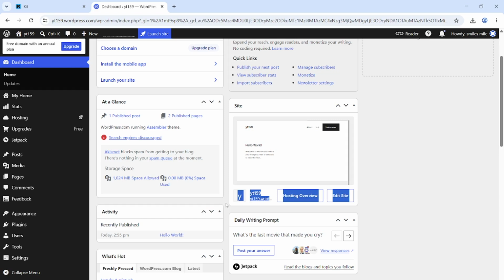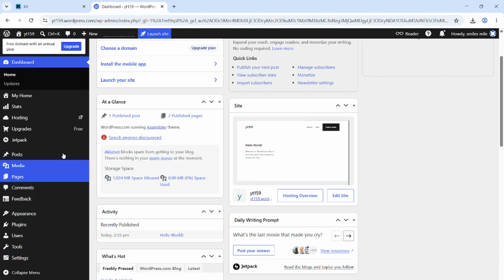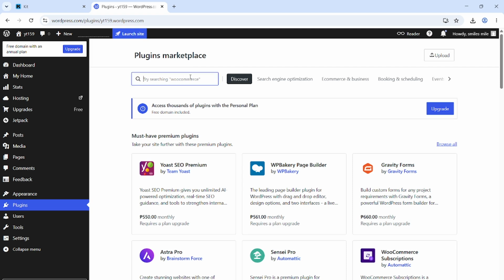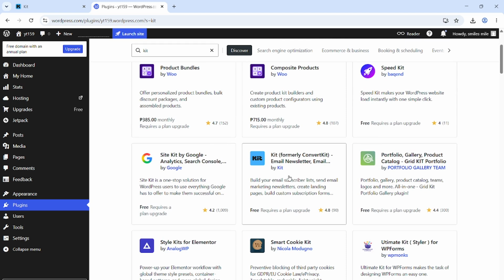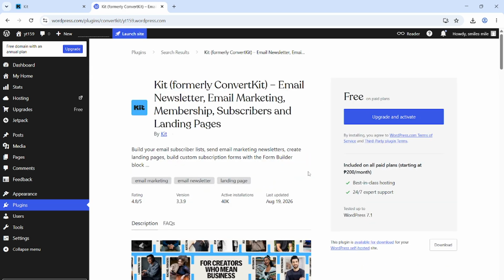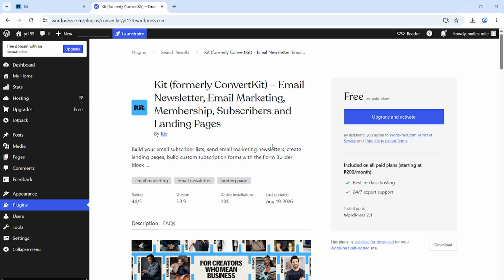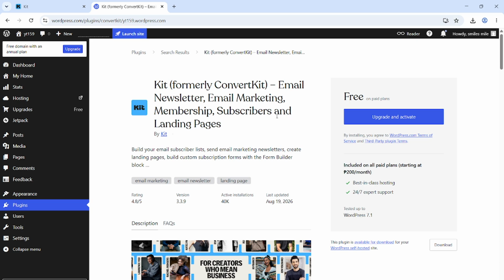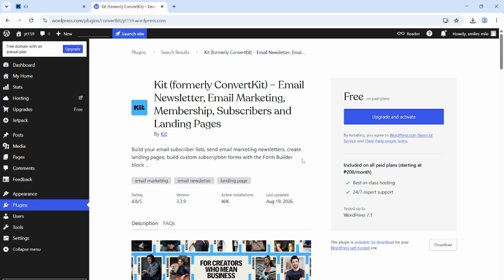How to Add Kit Plugin on Wordpress Page [2026 Tutorial for Beginners]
Learn how to add Kit plugin on WordPress page in minutes. This quick tutorial shows step by step how to install the Kit plugin, configure it, and embed it on your WordPress page so it works right away. If you search for add Kit plugin WordPress, how to install plugin, or embed Kit plugin, this guide helps.